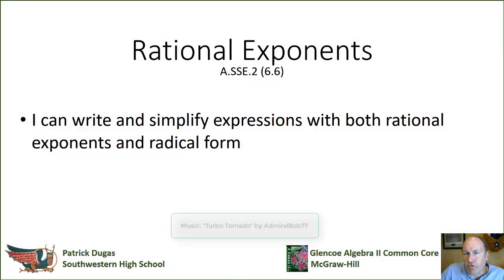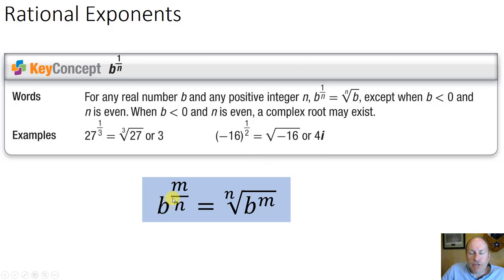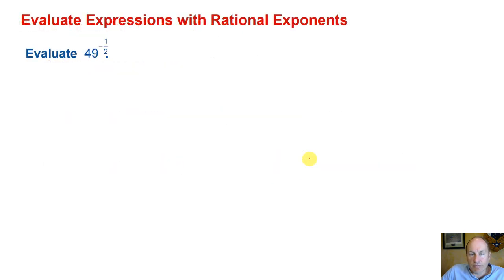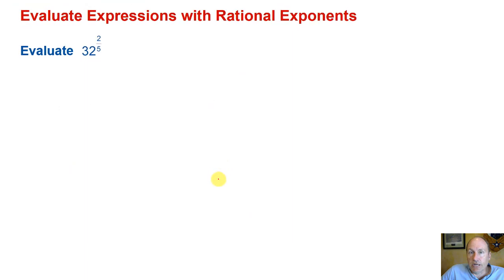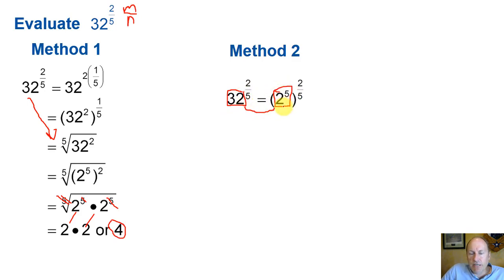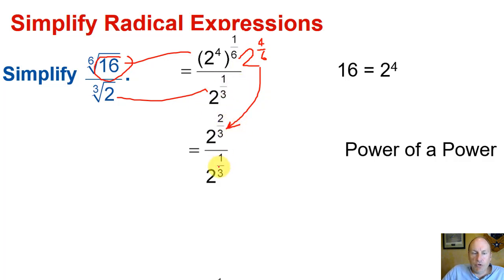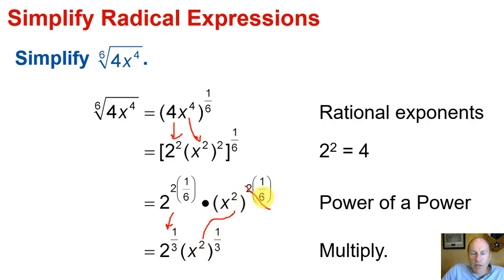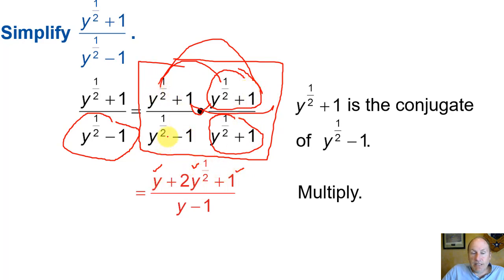6 6 Rational Exponents